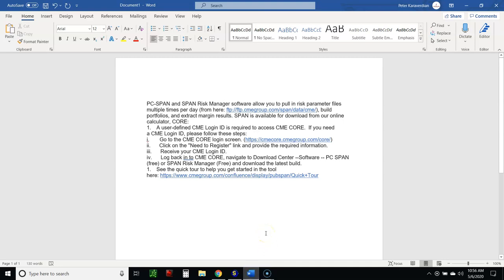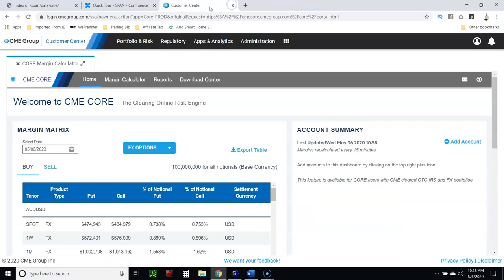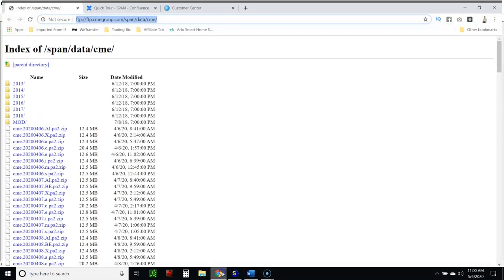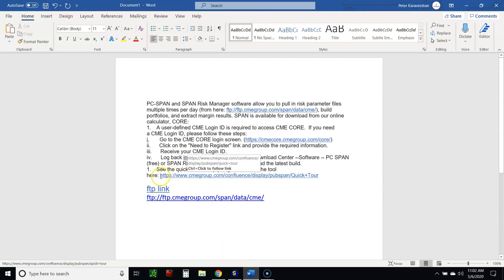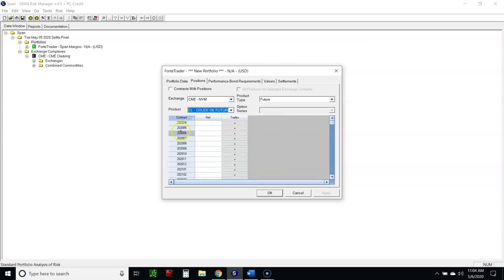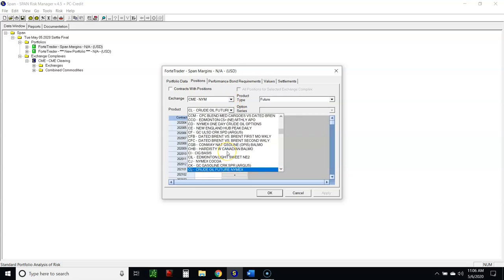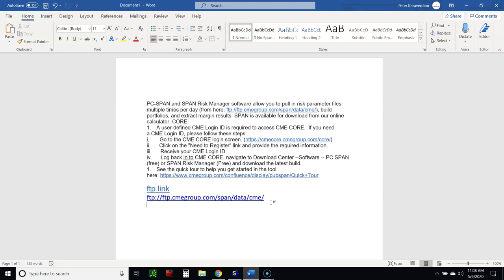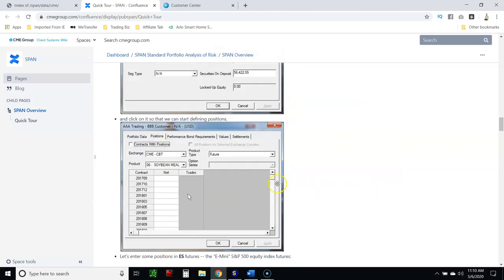Lesson 14 CME SPAN MARGIN CALCULATOR INSTRUCTIONS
I hope this helps you all finally figure out the span margin tool available by the CME.  it is all free but in the beginning quite a process.  Once you get use to the first couple of downloads, using the CME span margin calculator should be part of your daily trading process for gathering your exchange margin discounts on your futures and commodities spreads.

Would You Like To Follow My Trades For Free And See For Yourself Before, That You Can Do The Same With Me? |No Obligations Ever | Opt In Now, Get Email Alerts For Free |Track the Trades and See for Yourself

RISK DISCLOSURE:
CFTC RULE 4.41 - HYPOTHETICAL OR SIMULATED PERFORMANCE RESULTS HAVE CERTAIN LIMITATIONS. UNLIKE AN ACTUAL PERFORMANCE RECORD, SIMULATED RESULTS DO NOT REPRESENT ACTUAL TRADING. ALSO, SINCE THE TRADES HAVE NOT BEEN EXECUTED, THE RESULTS MAY HAVE UNDER-OR-OVER COMPENSATED FOR THE IMPACT, IF ANY, OF CERTAIN MARKET FACTORS, SUCH AS LACK OF LIQUIDITY, SIMULATED TRADING PROGRAMS IN GENERAL ARE ALSO SUBJECT TO THE FACT THAT THEY ARE DESIGNED WITH THE BENEFIT OF HINDSIGHT. NO REPRESENTATION IS BEING MADE THAT ANY ACCOUNT WILL OR IS LIKELY TO ACHIEVE PROFIT OR LOSSES SIMILAR TO THOSE SHOWN.E RESULTS AND ALL WHICH CAN ADVERSELY AFFECT TRADING RESULTS.